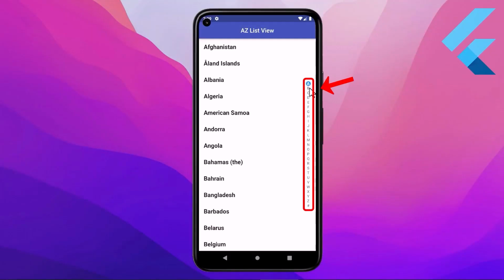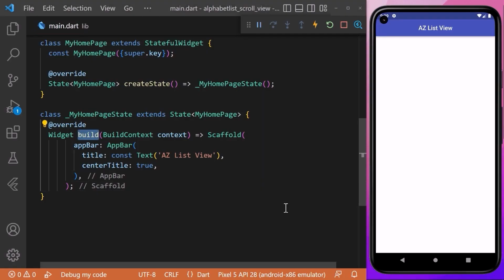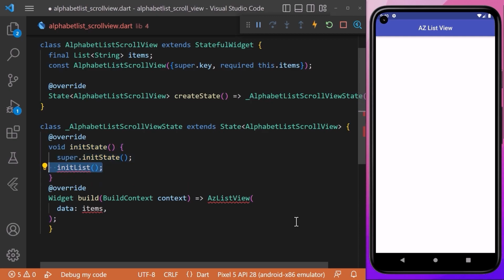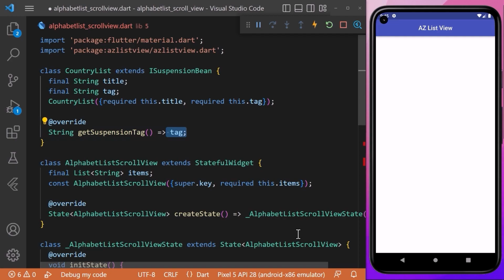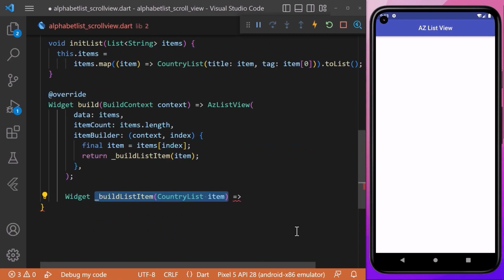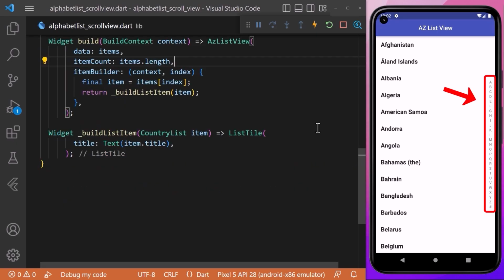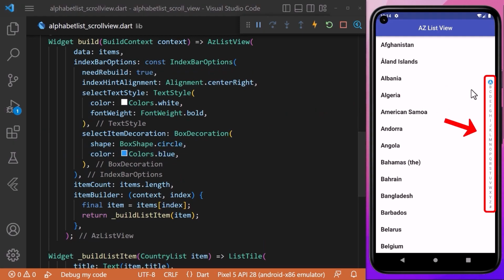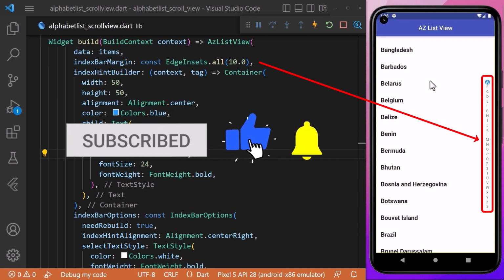Flutter A To Z ListView - An Alphabetical Scroll List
Create an alphabetical scroll list in Flutter to jump and navigate quickly to the items of the selected character.